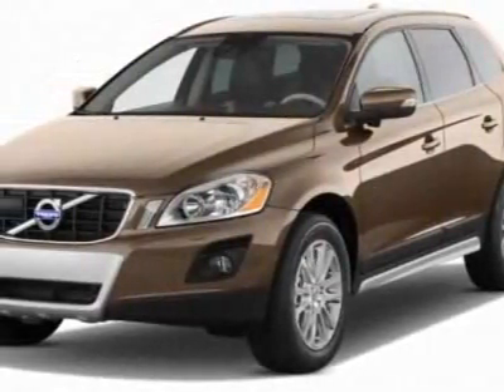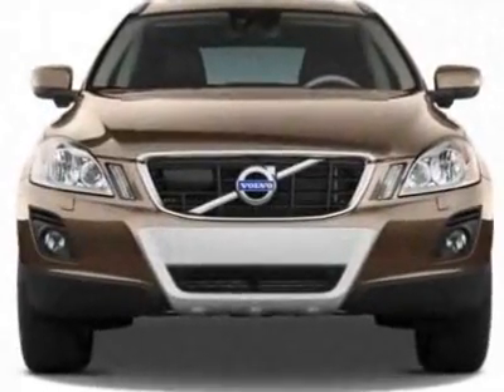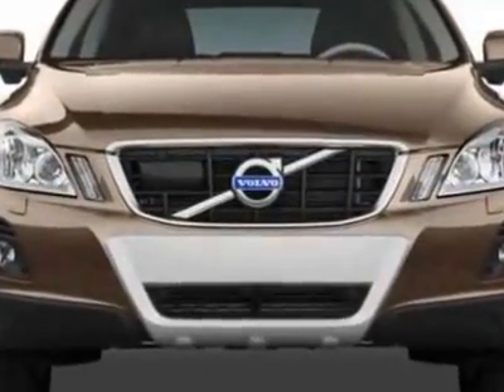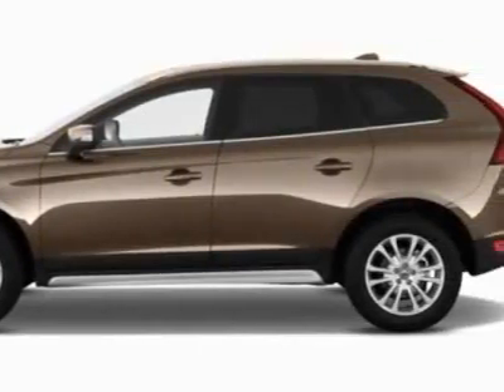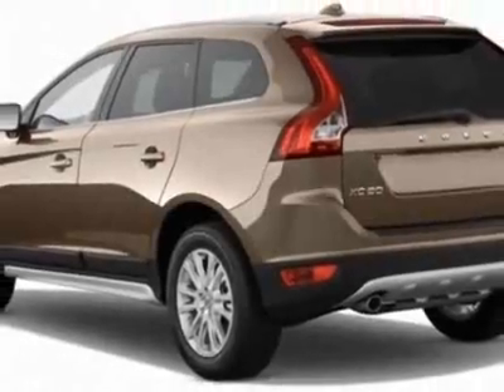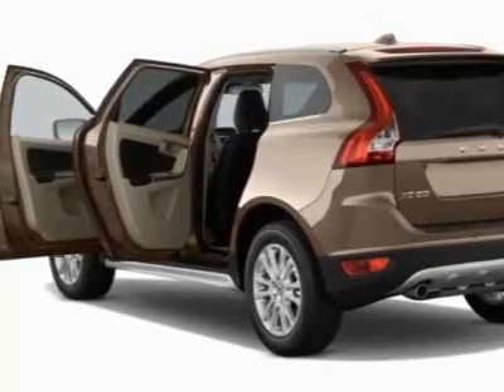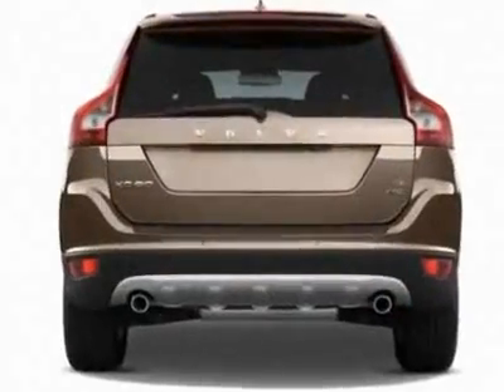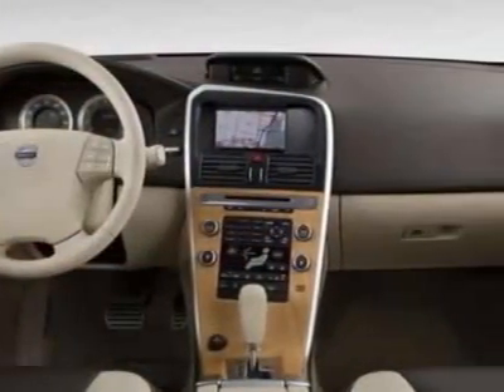2012 Volvo XC60 3.2 SUV - Franklin, TN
Darrell Waltrip, Franklin, TN - Volvo XC60 3.2